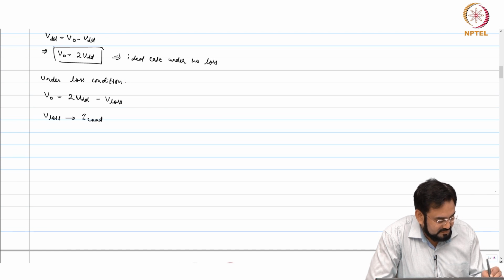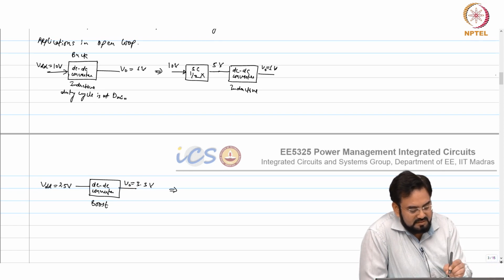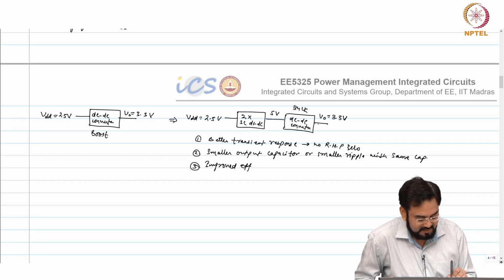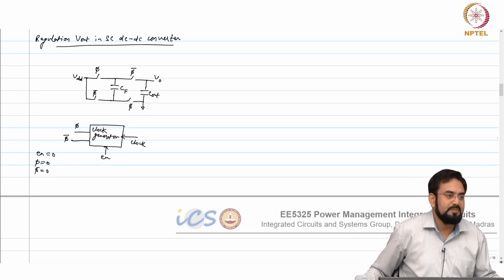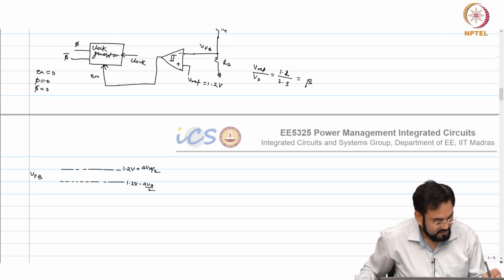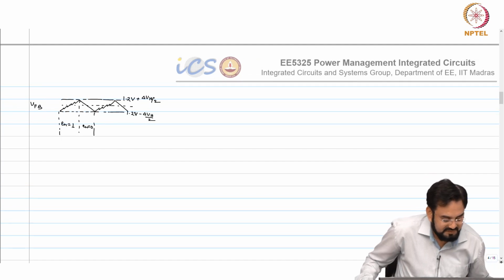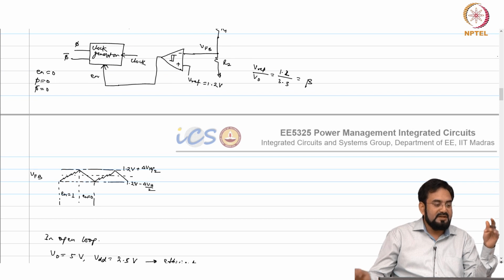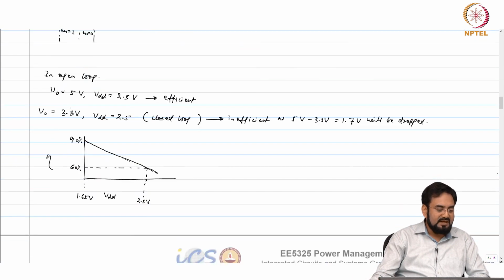#87 Applications of Switched Capacitor DC DC Converters | Open Loop & Feedback Control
This lecture introduces the fundamental concept of a charge pump, a type of DC-DC converter that uses capacitors to transfer charge, effectively converting voltage levels. We'll explore basic charge pump topologies, including capacitive voltage doublers and voltage inverters, understanding their operating principles and common applications.